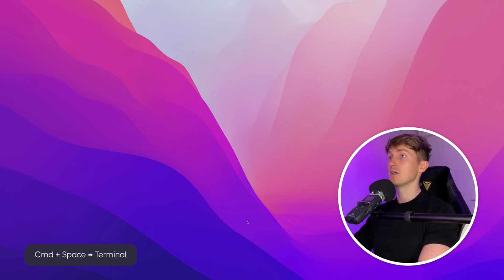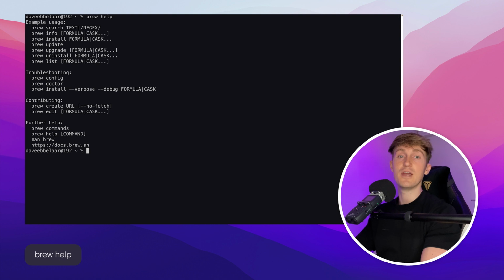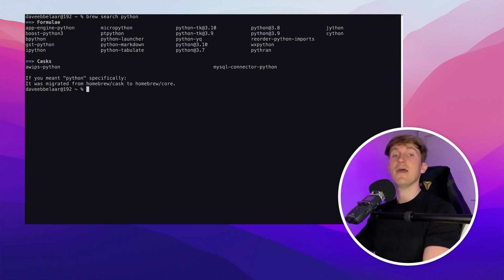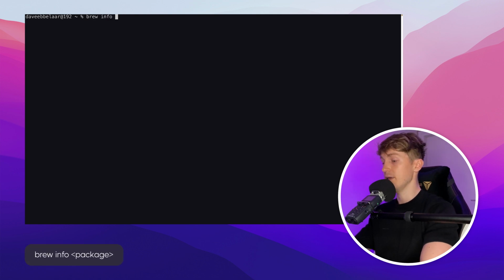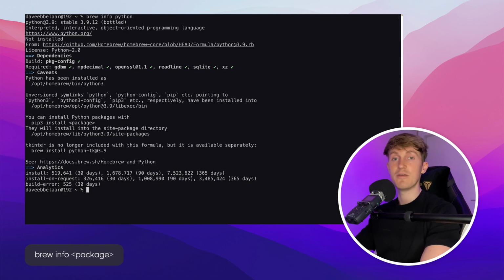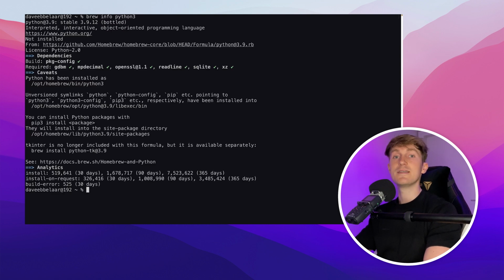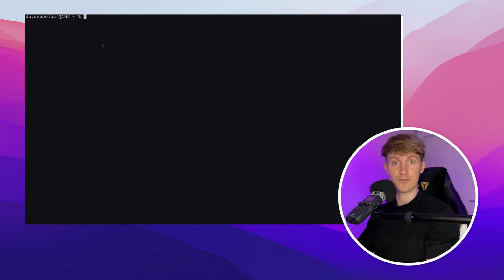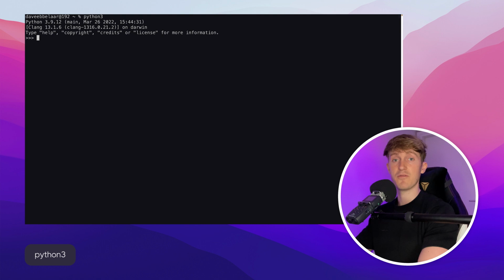How to Install Python on Mac (Homebrew)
Install Python with Homebrew → brew install python

In today's video, I'll show you how to install Python with Homebrew. Homebrew makes it easy to install and update packages.